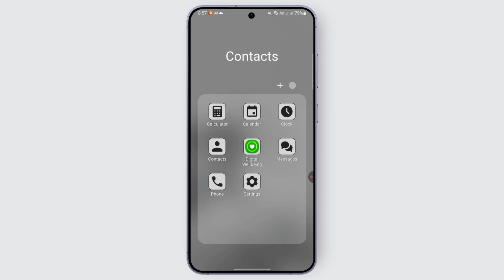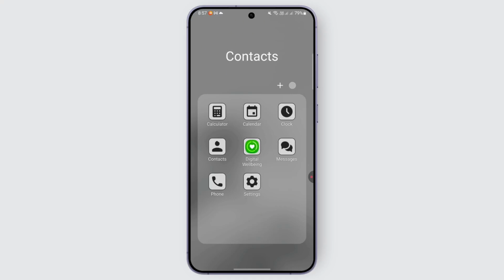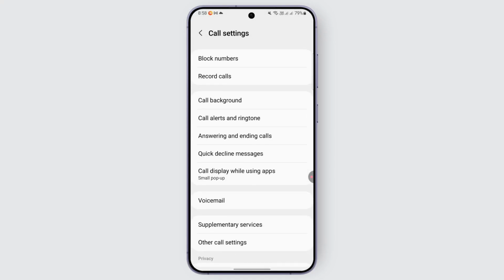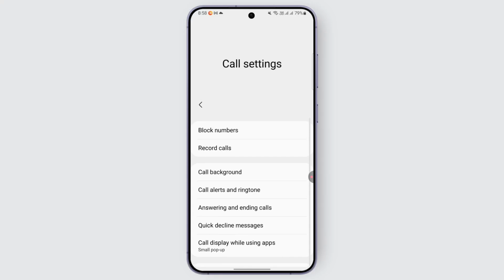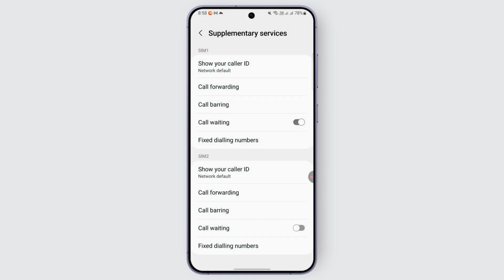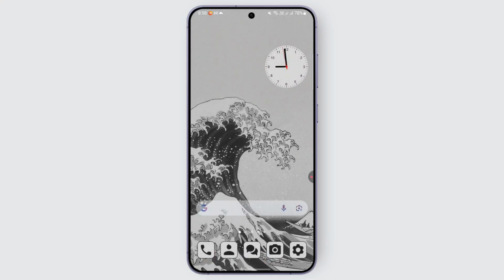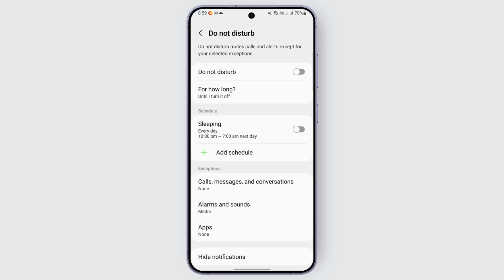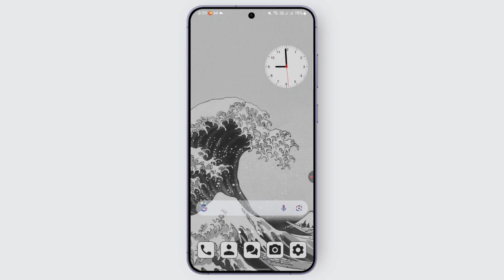How to Fix Incoming Call Busy Problem on Android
How to Fix Incoming Call Busy Problem on Android (2025)! Want to solve the issue where your phone shows busy on incoming calls? This video will guide you through the steps on how to fix the incoming call busy problem on Android quickly and easily. Whether you're asking, "Why does my phone show busy when someone calls?" or need help with call settings, this tutorial has you covered. Learn the steps to troubleshoot and fix call busy errors on your Android device. Watch now to see how you can fix the incoming call busy problem today!

Timestamps:

00:00 How to Fix Incoming Call Busy Problem on Android
00:10 Why Does My Phone Show Busy on Incoming Calls?